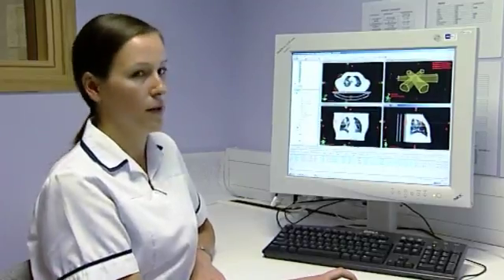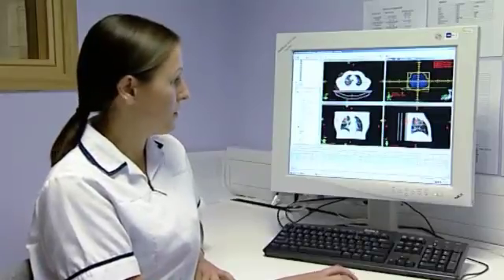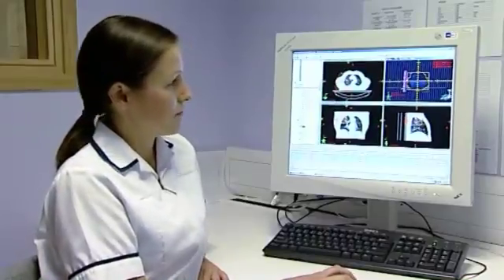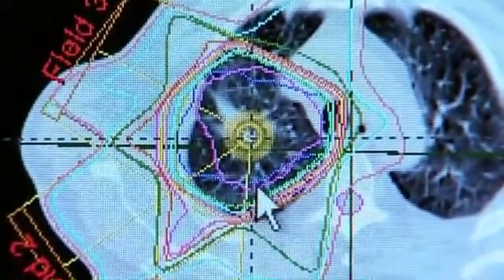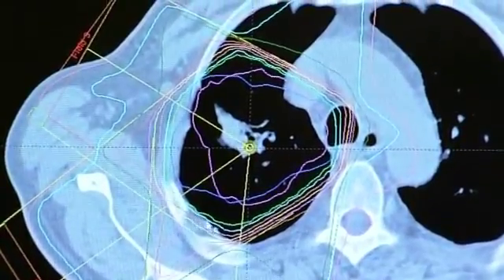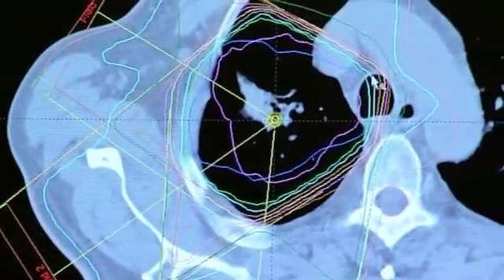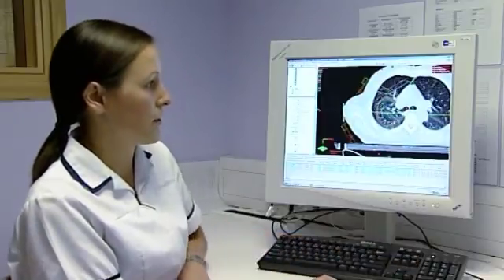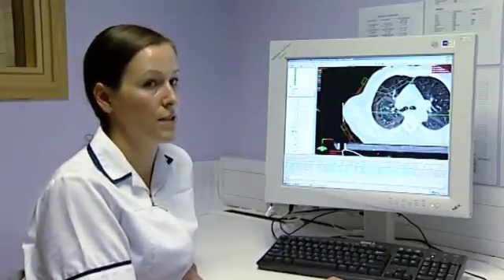Radiation: dose calculation in 3D (4/5)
Graphical representation of the different treatment doses of radiation to be applied to various organs and tissues.